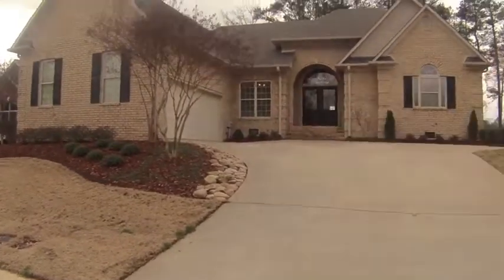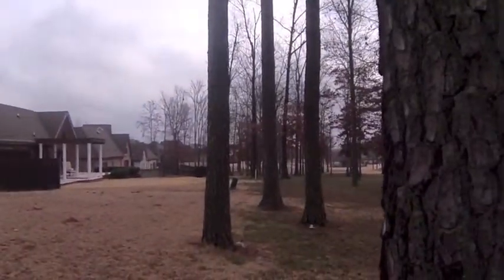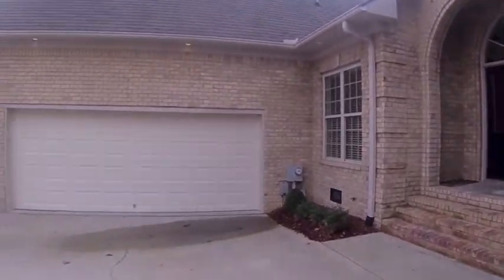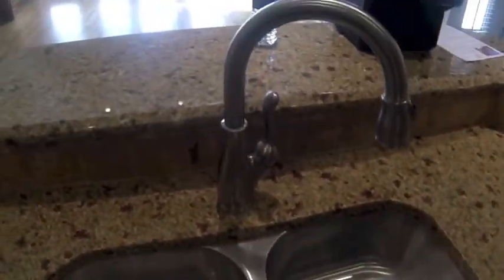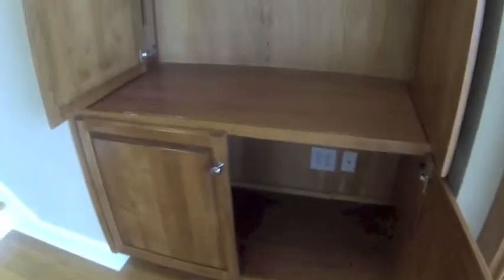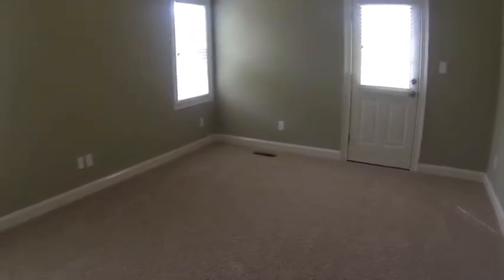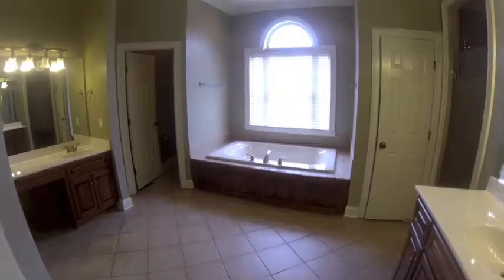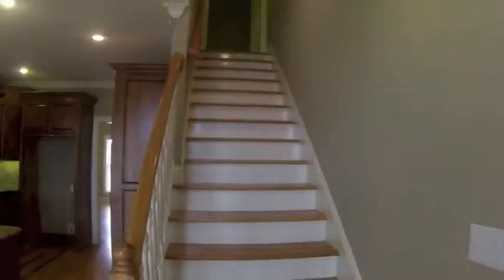23180 Piney Creek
Tour for the Price Family